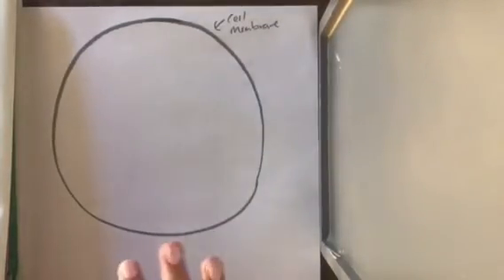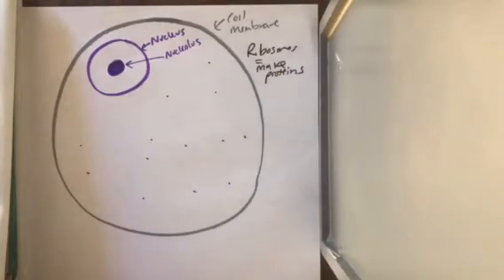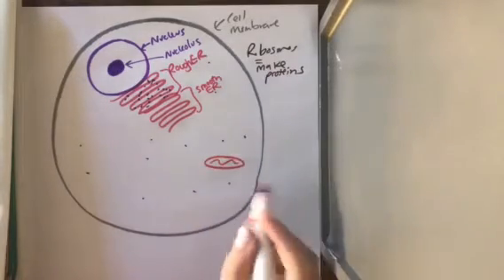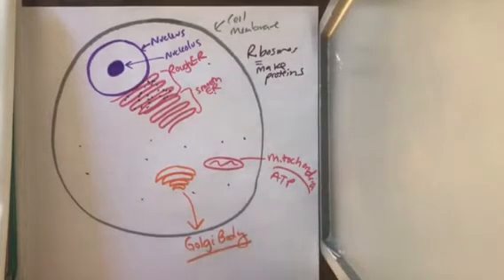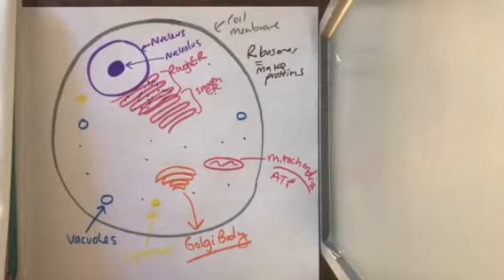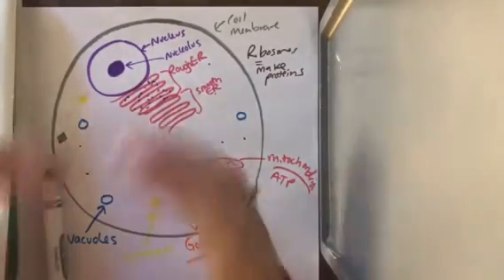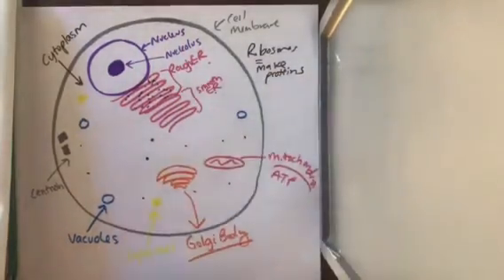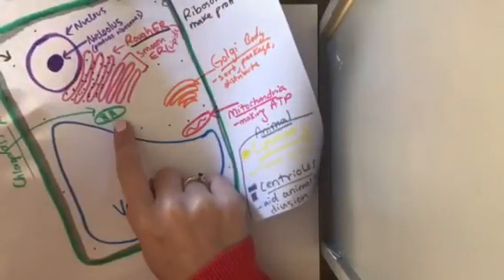Unit 2: Animal cell organelles